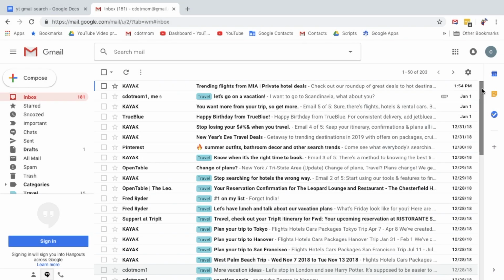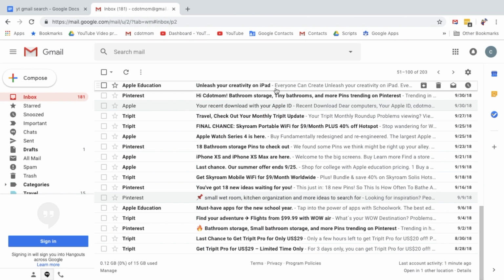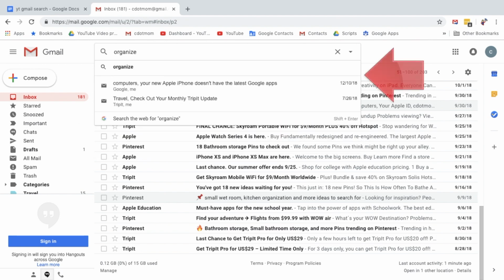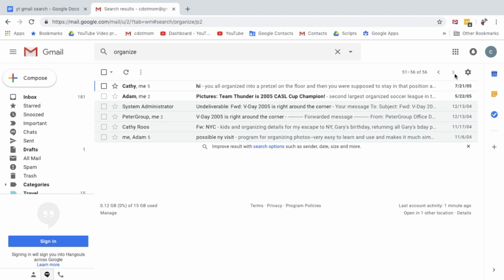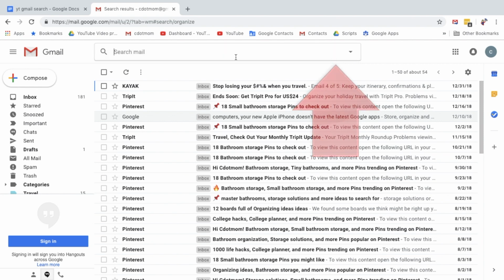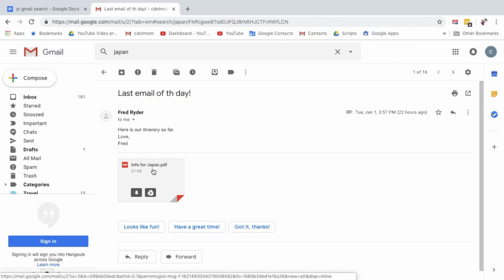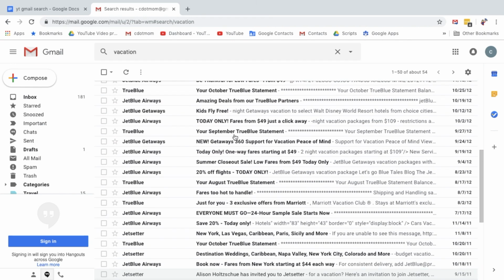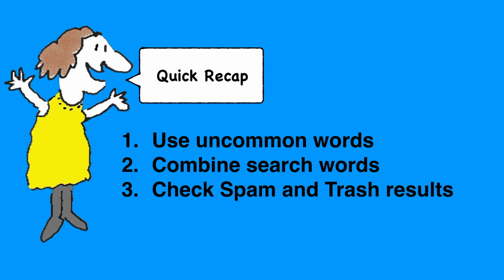How to Search Gmail, part 1: Gmail Basics #3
Gmail search explained! Learn to search Gmail faster and more effectively with this step-by-step introduction to Gmail's fantastic search feature. Includes strategies to avoid some common mistakes and find what you are looking for more easily.